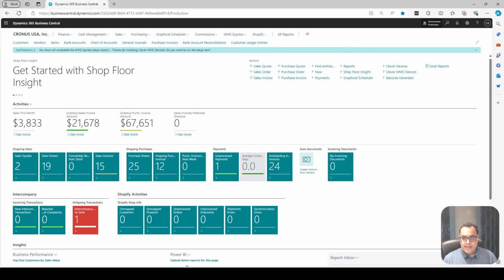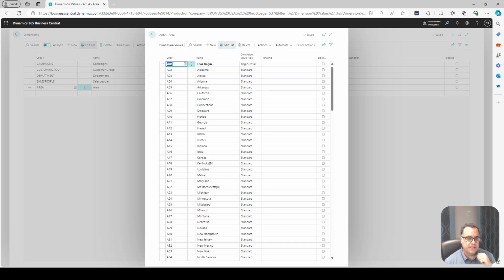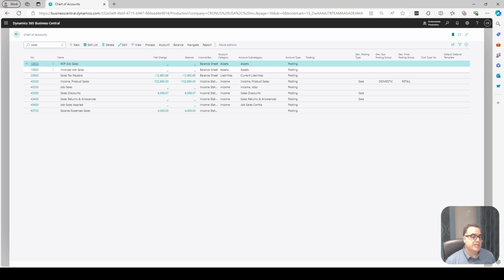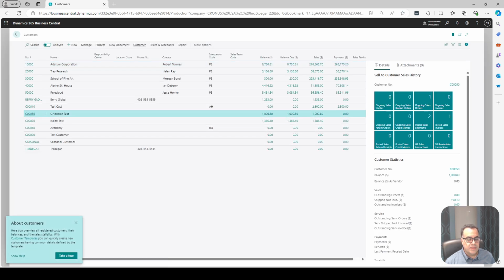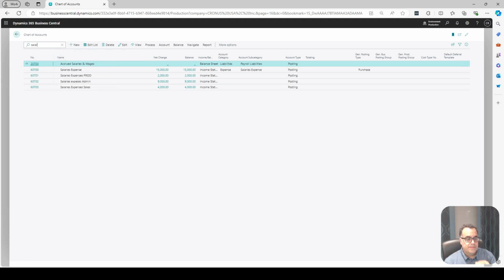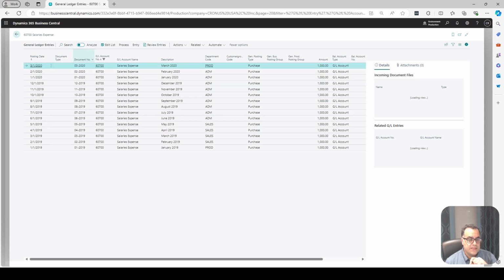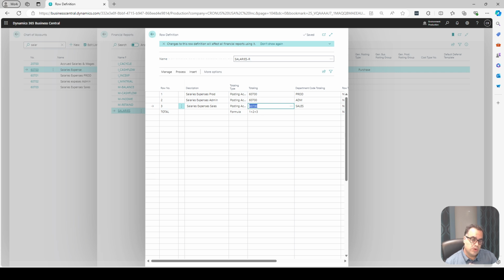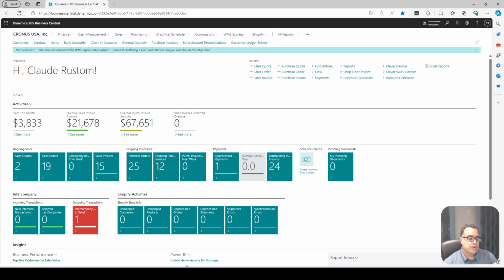How To Understand Financial Dimensions in Microsoft Dynamics 365 BC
Learn how to understand financial dimensions in Microsoft Dynamics 365 BC with this comprehensive tutorial. Explore the importance of financial dimensions in Business Central and how they can help you analyze and track your financial data effectively. Watch this video to gain valuable insights into managing financial dimensions and optimizing your financial processes in Microsoft Dynamics 365.